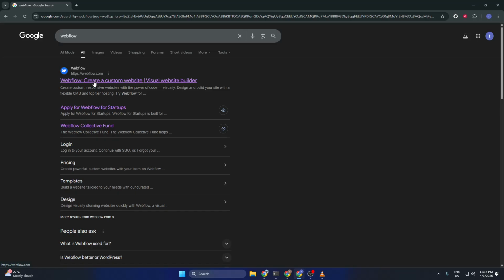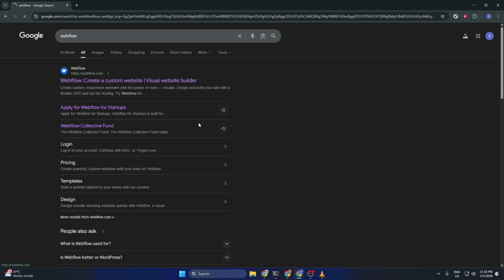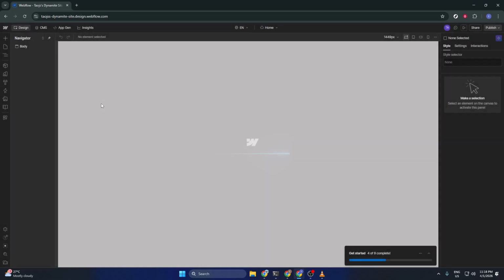How To Integrate Webflow With Shopify (Step by Step)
Want to combine the design power of Webflow with the eCommerce capabilities of Shopify? In this step-by-step tutorial, you’ll learn how to integrate Webflow with Shopify and create a seamless online store experience.

We’ll walk you through connecting Shopify products to your Webflow site, embedding buy buttons, and customizing your storefront design while keeping Shopify’s secure checkout. You’ll also learn tips for syncing products, managing orders, and optimizing your store for conversions. Perfect for designers, entrepreneurs, and anyone building a custom eCommerce site.